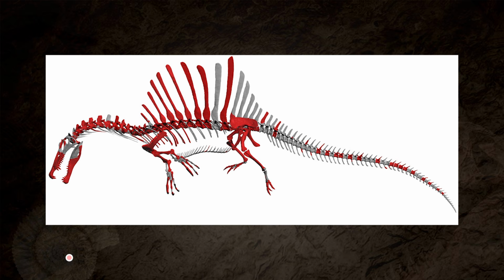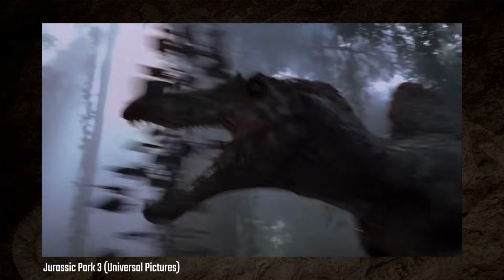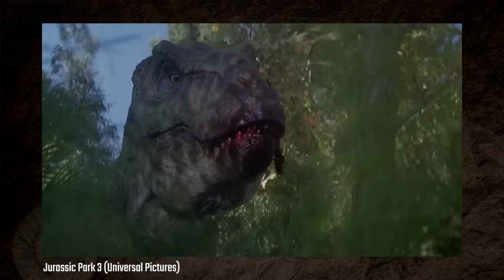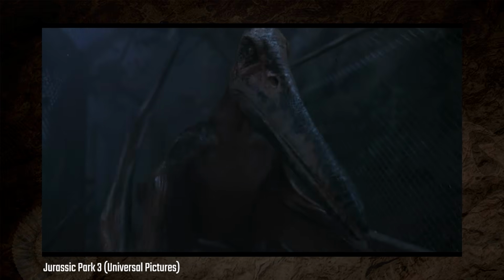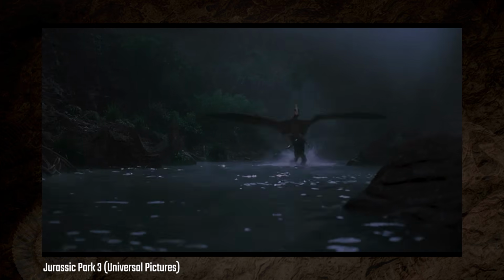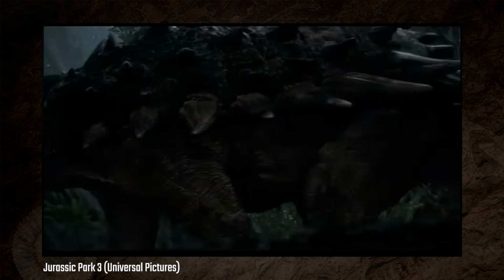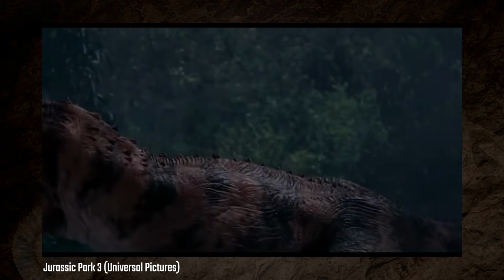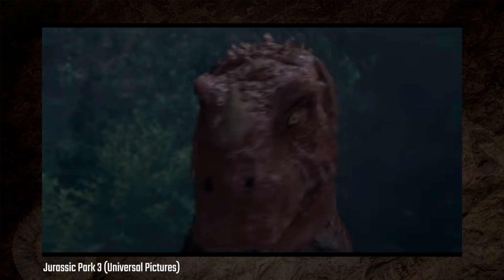Jurassic Park 3 Lied to an Entire Generation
Jurassic Park III gave us one of the franchise’s most memorable dinosaurs, but it also helped spread some of the biggest myths in dinosaur pop culture. From the movie’s controversial portrayal of Spinosaurus to impossible dinosaur behaviour and outdated scientific ideas, JP3 blurred the line between palaeontology and pure Hollywood spectacle.

In this episode of Prehistoric Fact Files, we break down every major scientific inaccuracy, exaggerated behaviour, and fossil-era misconception featured in Jurassic Park III. From the infamous Spinosaurus vs. T. rex fight to the film’s strange understanding of prehistoric animals, you’ll see just how much the science has changed since 2001, and what modern palaeontology actually says today.

Chapters:
00:00 - Intro
01:02 - Spinosaurus
03:17 - Pteranodon
04:54 - Ankylosaurus
05:27 - Ceratosaurus
06:11 - Isla Sorna Ecosystem
06:52 - Final Word
07:38 - Outro

This video contains selected imagery and artwork used for educational, illustrative, and commentary purposes under the principles of fair use (U.S. Copyright Act, Section 107) and fair dealing (UK Copyright, Designs and Patents Act 1988).
All artwork and media remain the property of their respective creators and are credited on-screen for transparency and acknowledgment.

This video is created for the purposes of science communication, commentary, and education.

Please support the official releases and watch the films through official platforms.